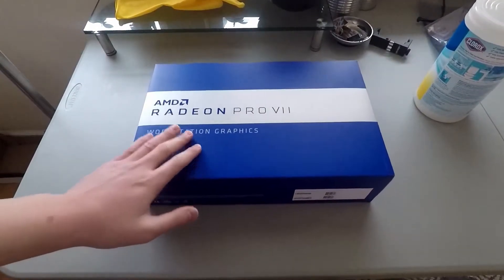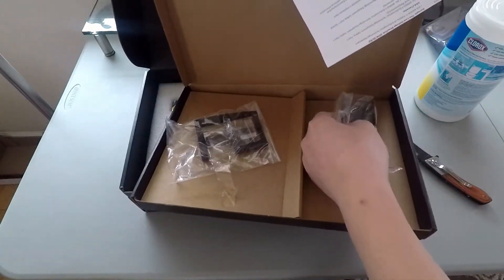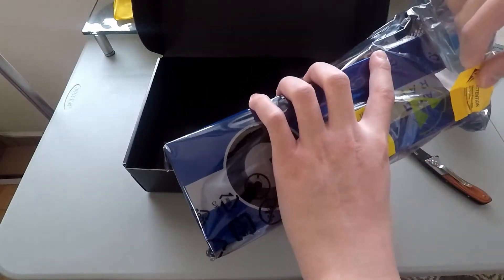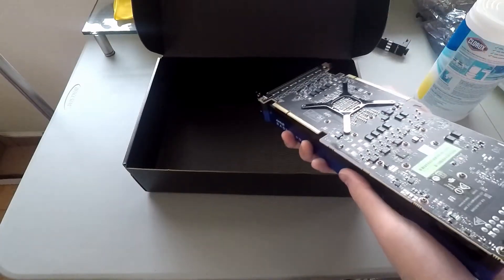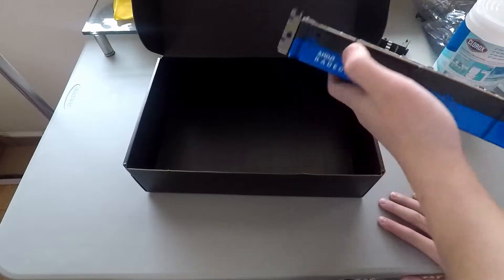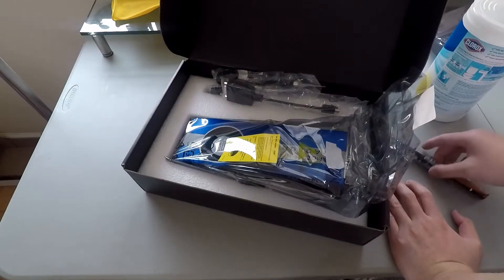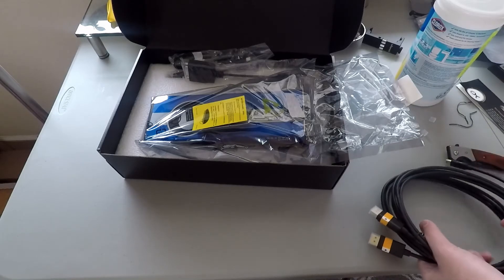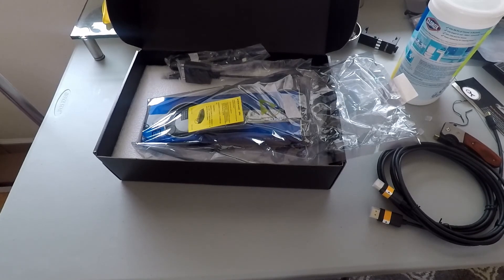AMD Radeon Pro VII Unboxing